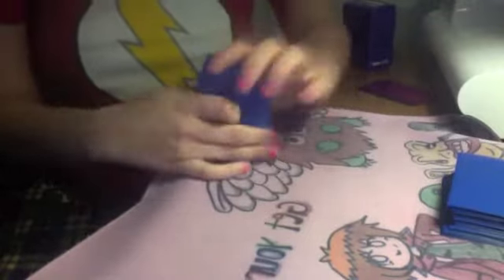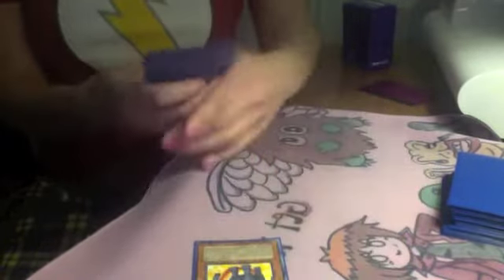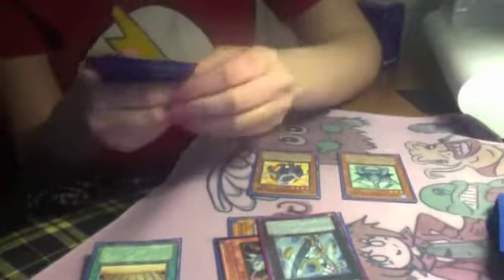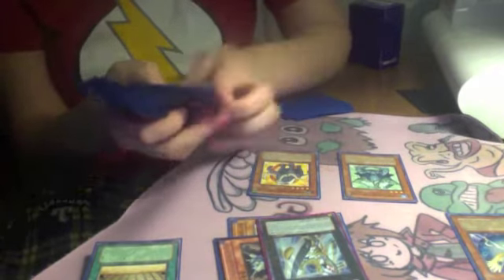How I Play Them Crystal Beasts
A video I made to show you how I play my Crystal Beasts. A lot of people have been asking.